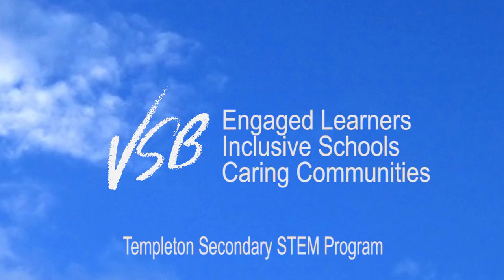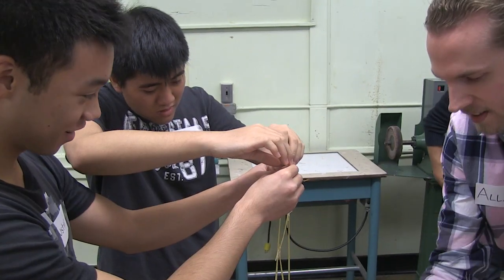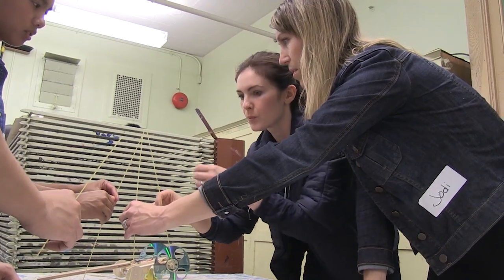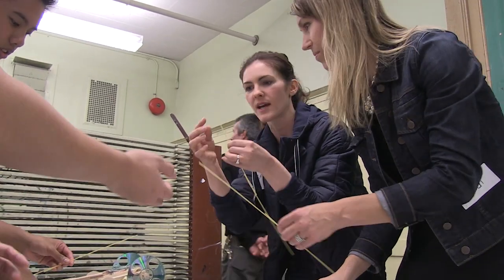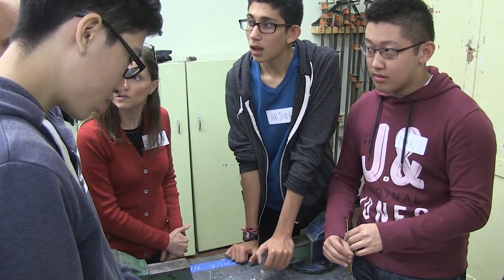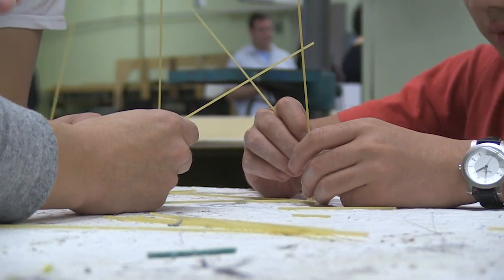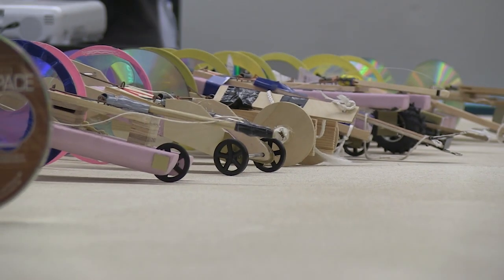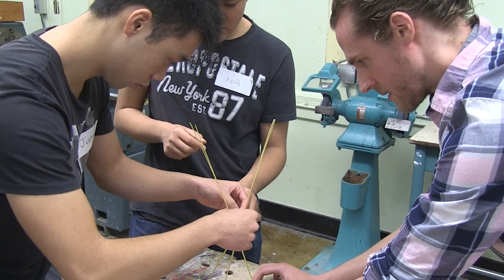Templeton STEM Program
STEM is an innovative Science, Technology, Engineering and Math program based at Templeton Secondary in the Vancouver School District